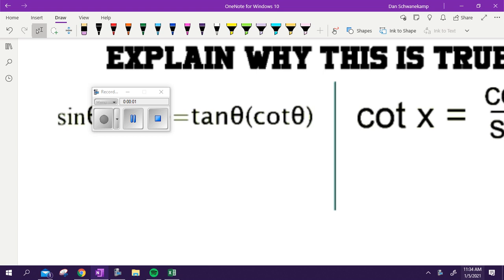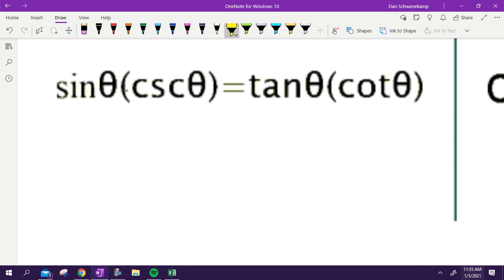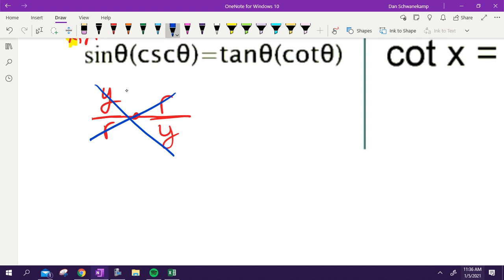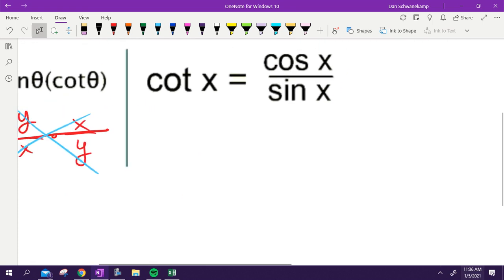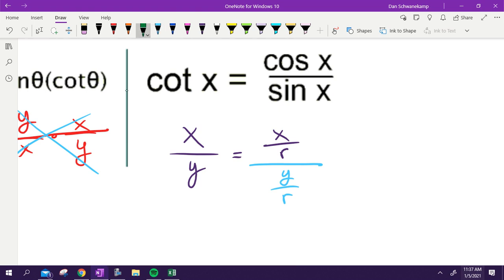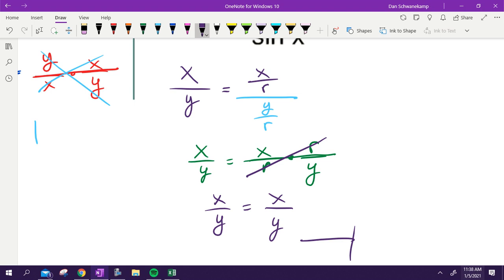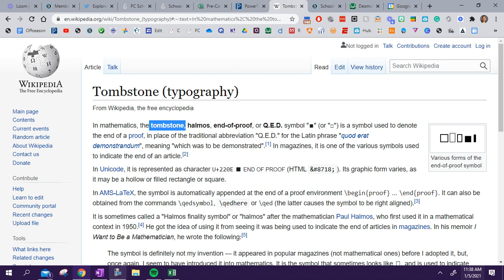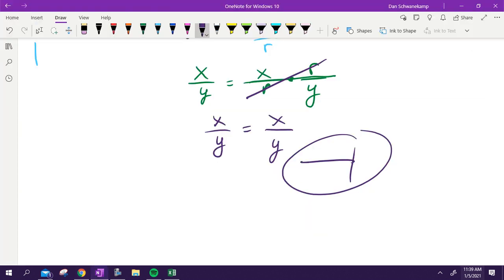Identities Bell Work